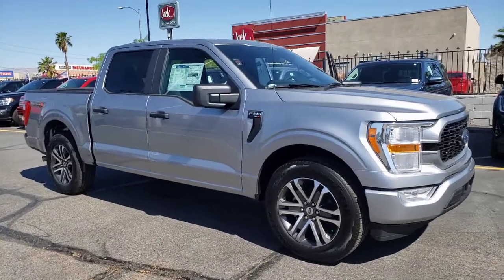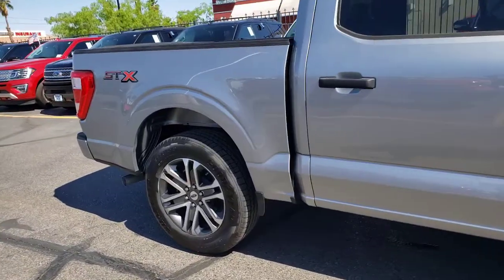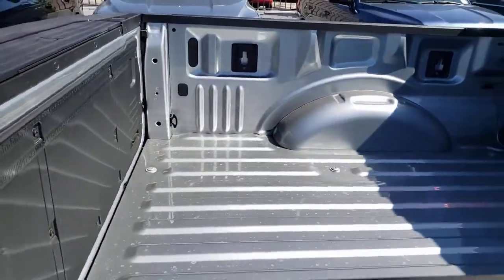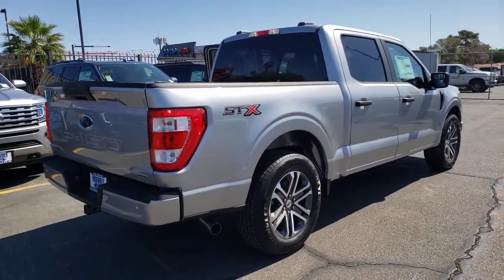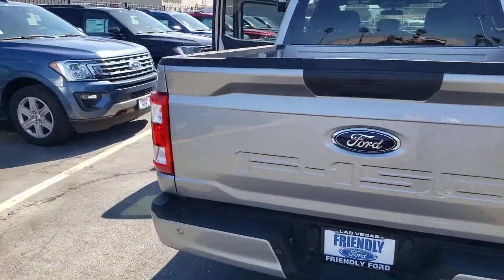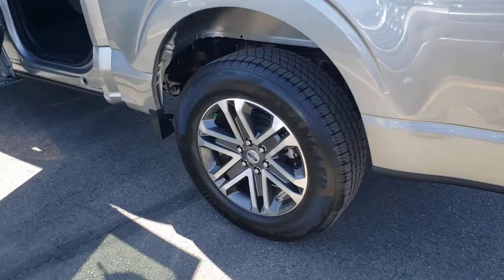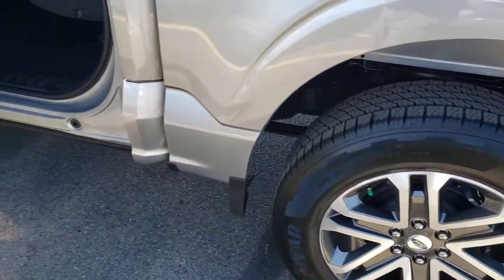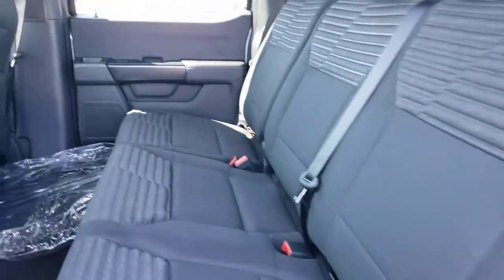New 2021 Ford F-150 XL Las Vegas, Bullhead City, St. George, Havasu, Pahrump, NV 00192293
Silver New 2021 Ford F-150 XL available in Las Vegas, Nevada at Friendly Ford. Servicing the Bullhead City, St. George, Havasu, Pahrump, NV area.

Friendly Ford
660 N Decatur Blvd

$2,000 off MSRP! Silver 2021 Ford F-150 XL RWD 10-Speed Automatic 2.7L V6 EcoBoostbrbrRecent Arrival! 20/26 City/Highway MPG Price includes: $1500 - Retail Bonus Customer Cash $500 - Ford Credit Retail Bonus Customer Cash